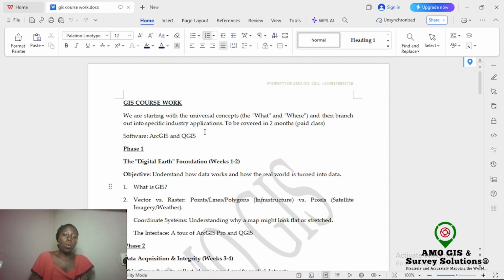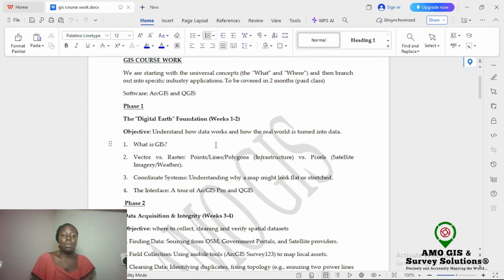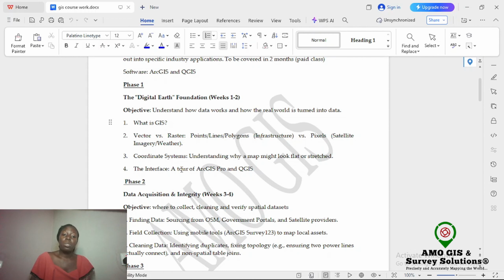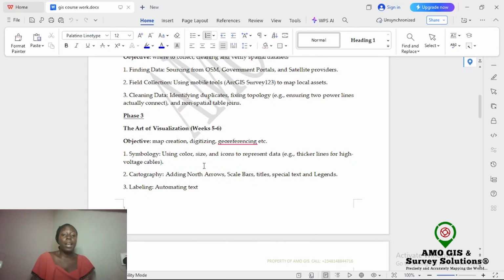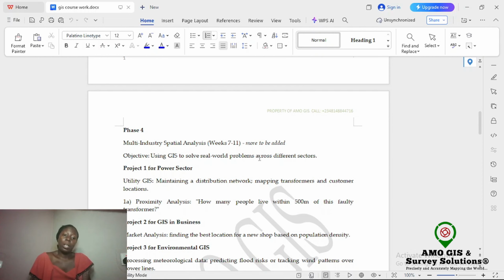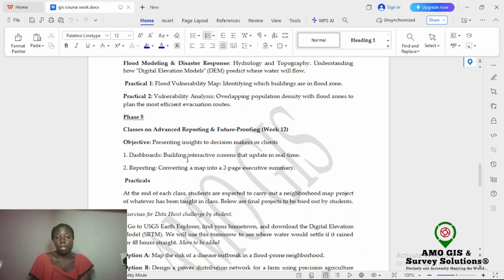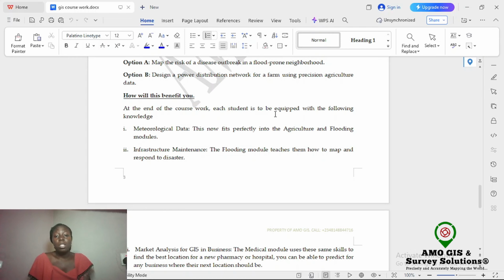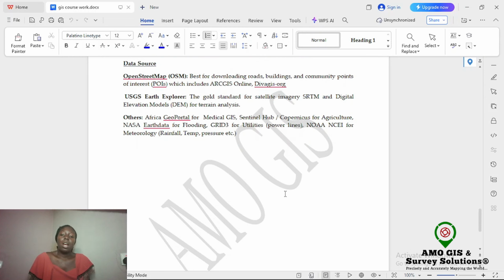Coursework for AMO GIS and Friends Hub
Course work for AMO GIS & Friends Hub.
to download the GIS Coursework follow the link to the drive

copy and paste to your browser.